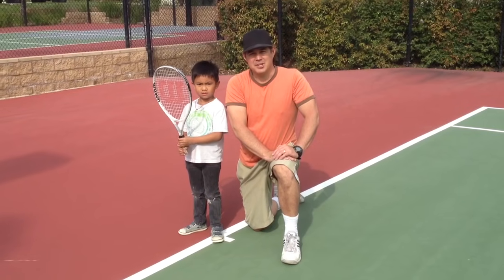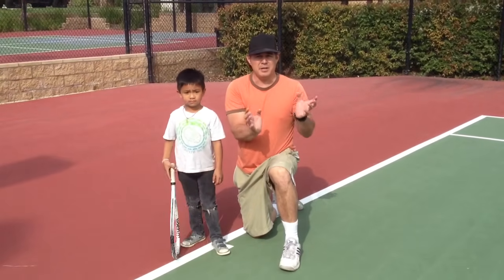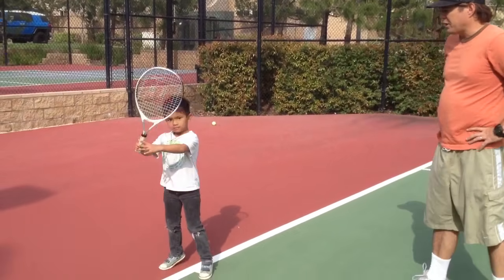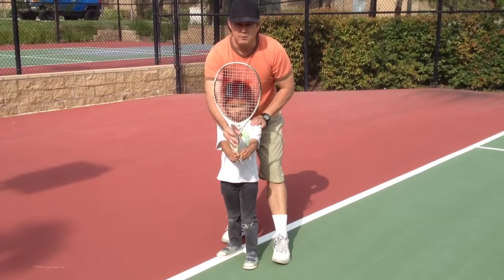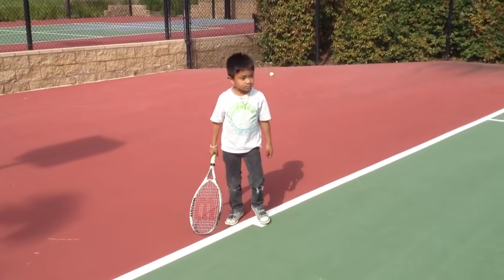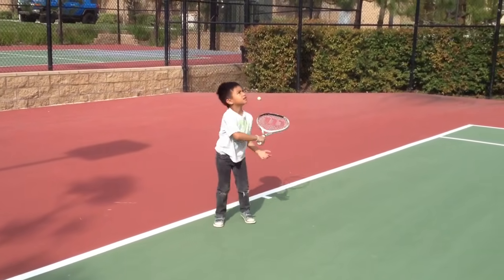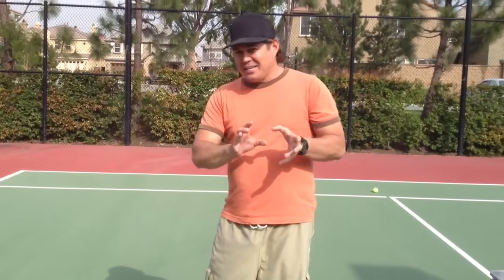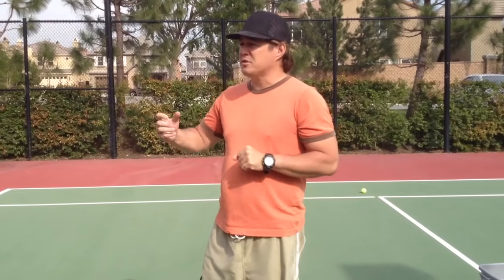Teaching Tennis to Your Young Kids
Watch here as coach Bill works with his 6 year old son in an effort to help guide parents in working with their kids on the tennis court.